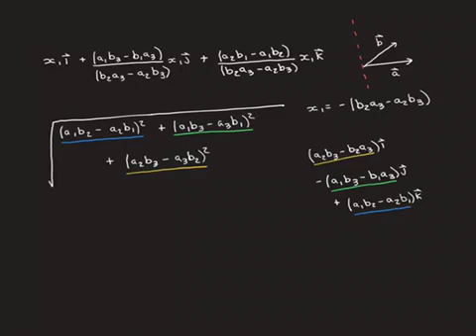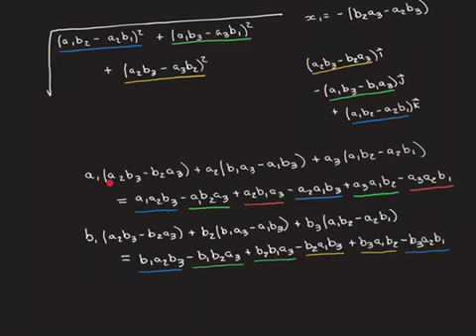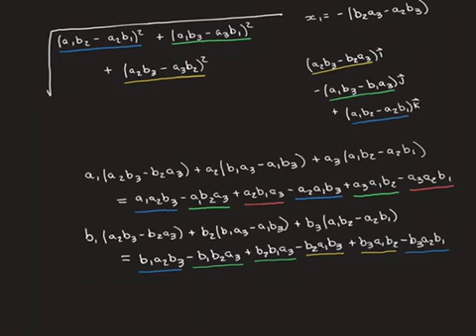Why does the cross product work? Part 5